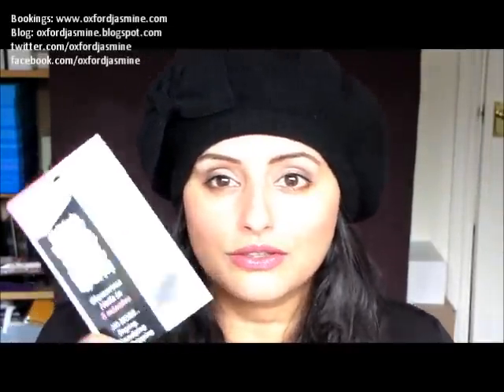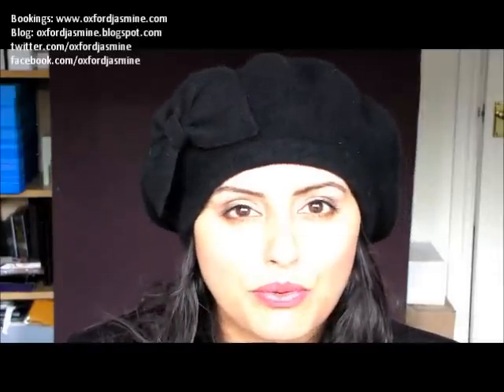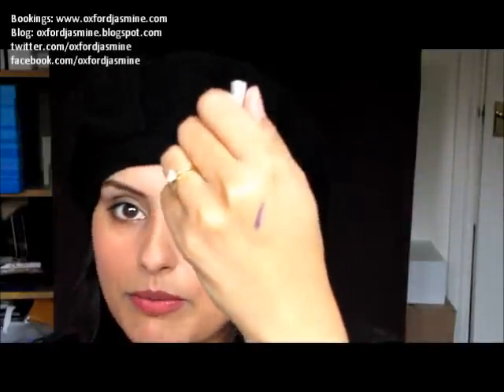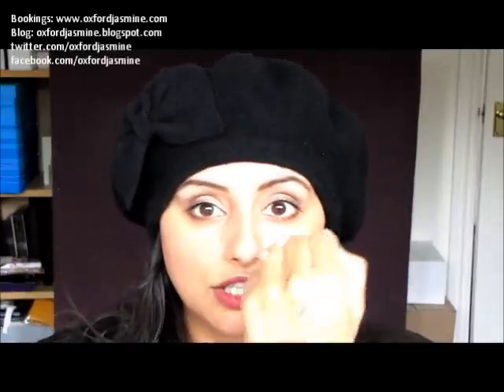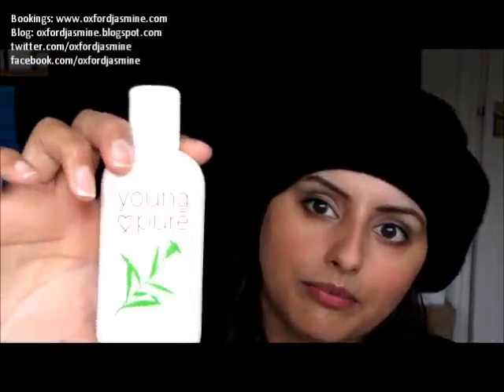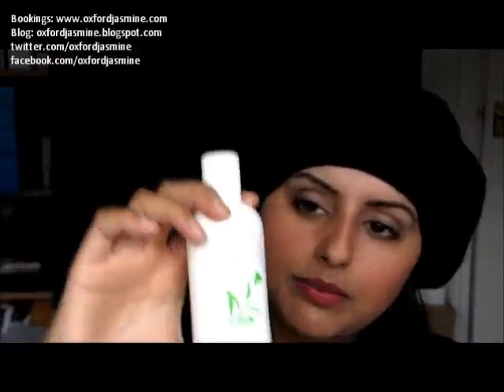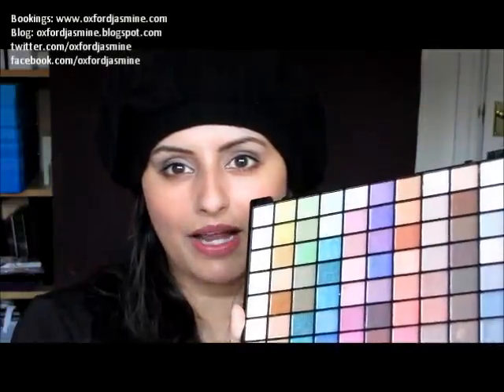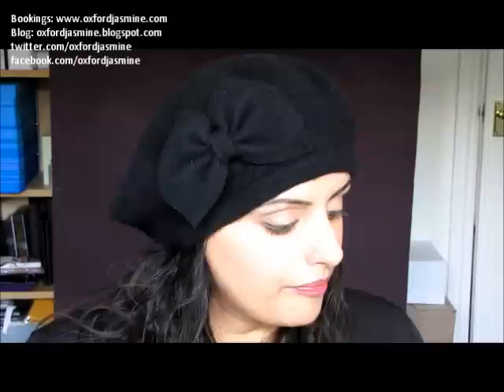October Favourites, Urban Decay, LUSH, e.l.f and more!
Sorry about the quality of this video, I have just upgraded my software and I don't like it!  A look for this video will be uploaded soon!

e.l.f Innocent Nail Polish
e.l.f 100 eye shadow Limited Edition Palette
Urban Decay 24/7 Glide on Liner Pencil in Lust
Tisserand Deodrant
LUSH Eau Roma spray
Young and Pure Eye Make Up Remover

Hat from Accessorize (available in several colours)